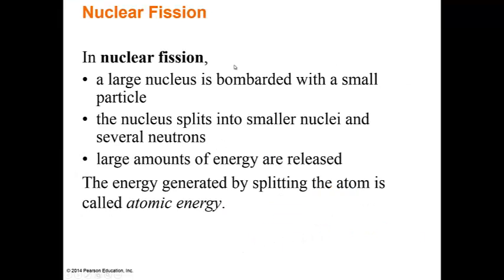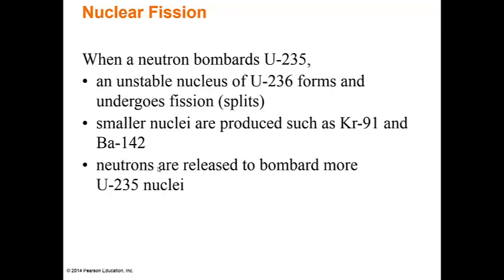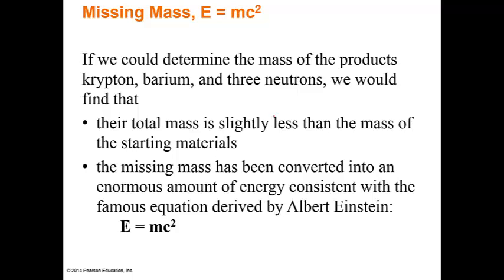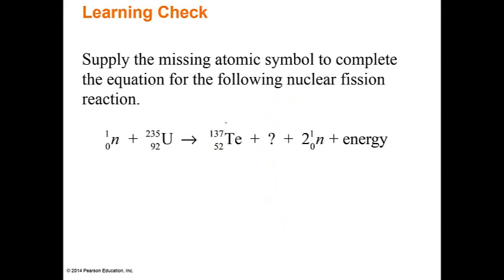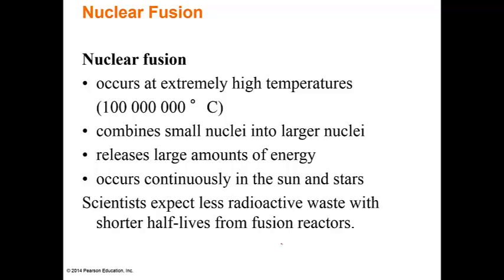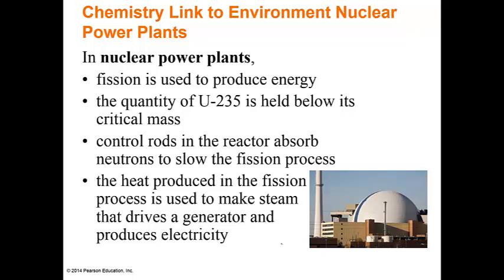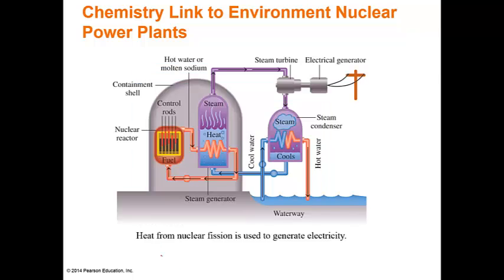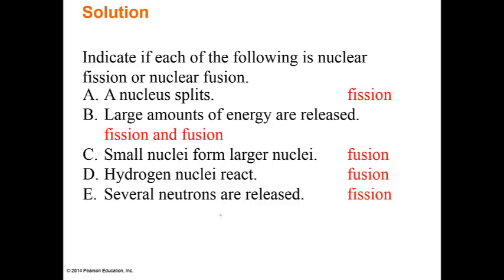16.1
NSCC Chem